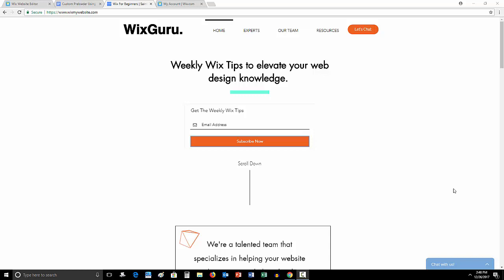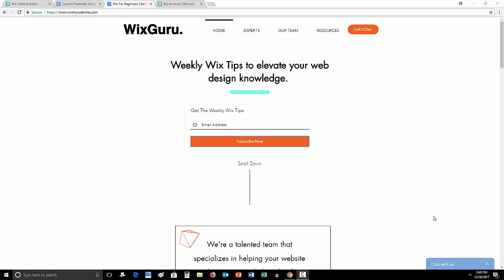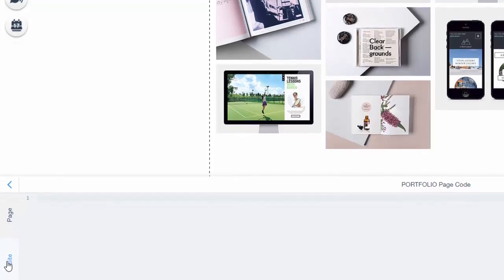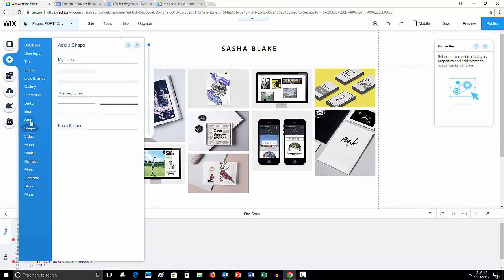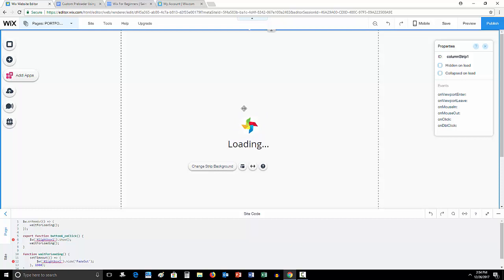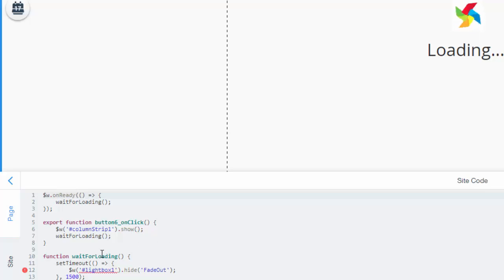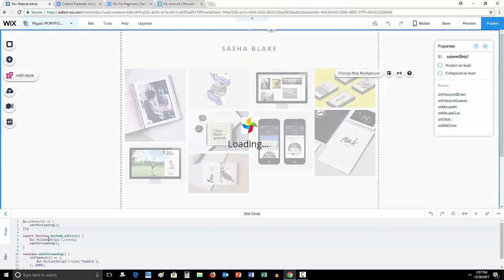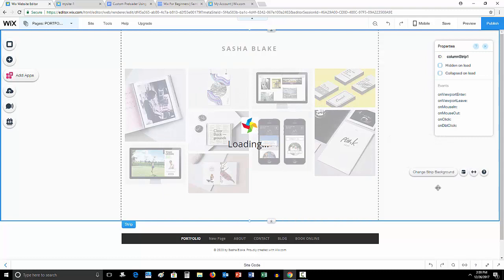How To Create A Custom Preloader Screen in Wix - Wix Code Tutorial | Wix Website Tutorial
Creating a custom preloader or loading screen in Wix is actually much easier than it may appear. Using the new Wix Code, Wix now allows you to create a custom preloader or loading screen. Truly, since Wix Code uses JavaScript to run it's functions, really anything can be created in Wix Code using HTML and Javascript. However, this new custom preloader in Wix will finally give your website some sex appeal or curb appeal on loading. Previously, Wix did not have the functionality for their users to create a custom preloader or any at all and it left your website blank while it was loading for almost 6-8 seconds. They say you have 7 seconds to capture someone's attention when they hit your website. So, this preloader is key to retaining new subscribers and hopefully gaining more customers.
Topics Covered:
-Creating Preloader Screens Using Wix Code